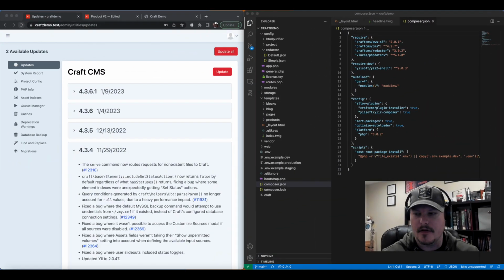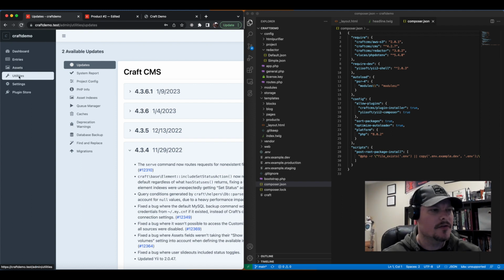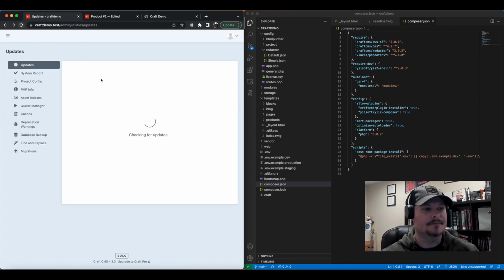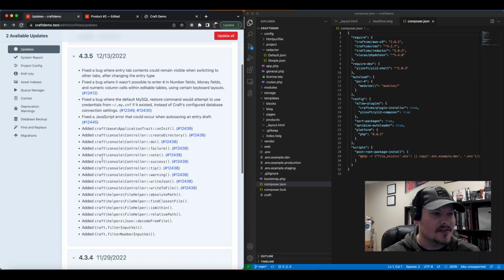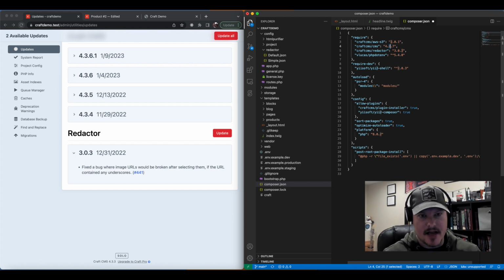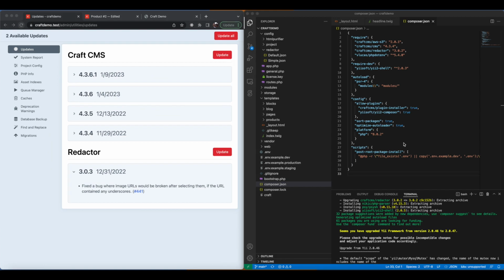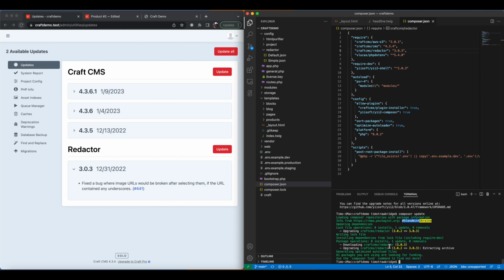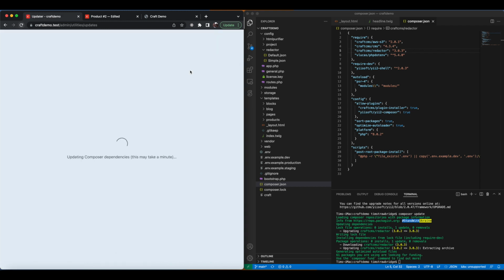Craft CMS | Updating CMS & Plugins via Composer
We're checking out how to update Craft CMS and plugins by using composer. Composer is a command line tool used by developers for installing dependencies. We don't go in depth about Composer, but only when it relates to Craft CMS.

To learn more about configuring Craft CMS go to the Craft CMS documents

Craft CMS is a flexible and user-friendly content management system that give you the power of creation.

About me:
I am a Full Stack Web Developer with years of web development experience. I started my software development journey in 2002 writing a VBA module for calculating speaker box volumes.  I own a small digital marketing company, SW Development Services that started in 2016 and continue to trek forward making tools the web world uses.